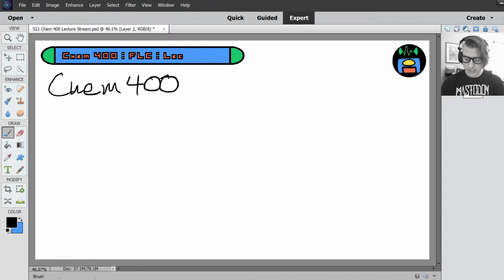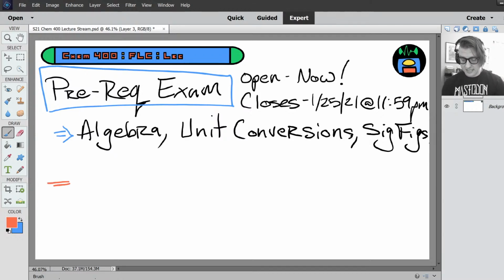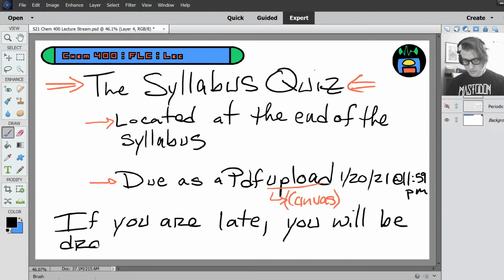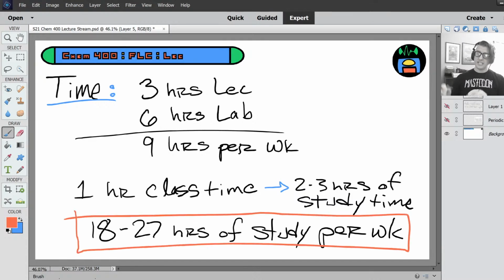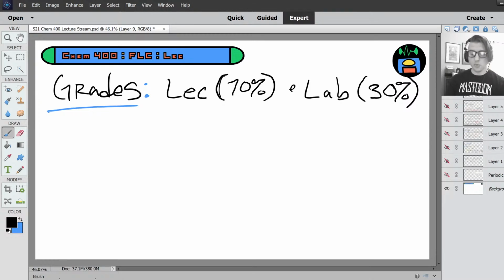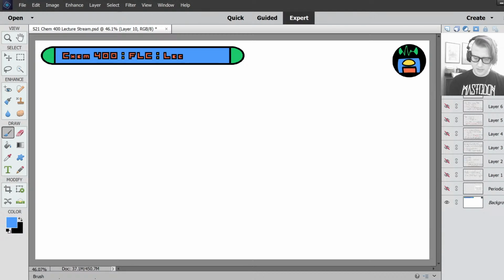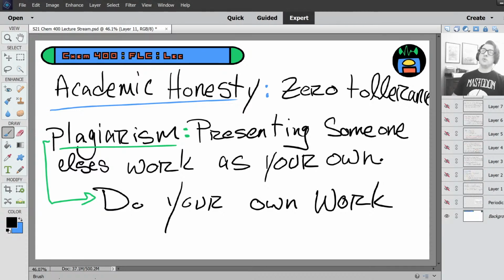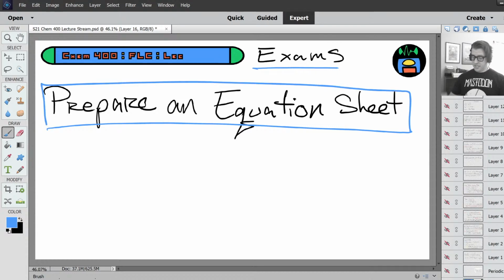Chem 400 - Spring 2021 Course Policies & Introduction - 1/19/21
Hello & Welcome to Chem 400 S21 at Folsom Lake College! This is the live meet & greet for our asynchronous course. I'm glad your here. I hope your are ready for a party.

Here's a Mixtape to kick in the door on the new year and it mostly...old. The age these five tracks average is 17.6 years. Honestly, I blame the Led Zeppelin track for skewing the results. It was created in a free-associative burst & I hope you enjoy it!

Something that came up during the stream was how to access etutoring at Folsom Lake College.

•Intro (0:00)
•Prerequisites (2:45)
•The Pre-Req Exam (8:50)
•The Syllabus Quiz (15:18)
•Lab: Streaming Tomorrow (20:50)
•Time Commitment (23:43)
•Live Office Hours (27:20)
•Lecture (30:44)
•Contacting Me (33:02)
•Letter Grade (35:36)
•Late Policy (40:16)
•Academic Honesty (47:00)
•Exams (51:46)
•Help (1:00:22)
•DSPS Accomodations (1:01:44)
•Misc Questions (1:03:26)
•Best Uses of the Textbook (1:09:24)
•HOW TO SUCCEED IN THIS CLASS (1:10:33)
•ON EVERY EXAM (1:12:36)
•Cheers! (1:13:33)